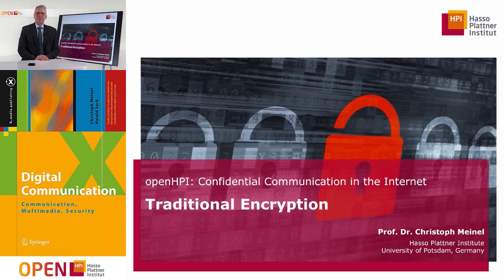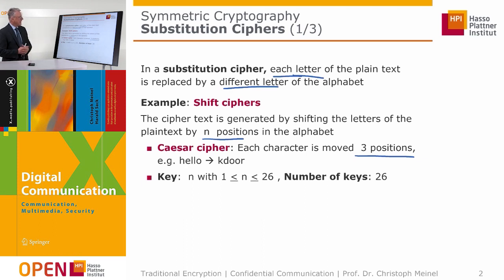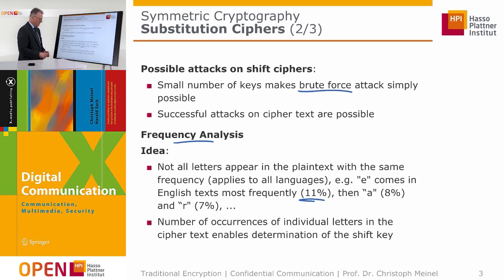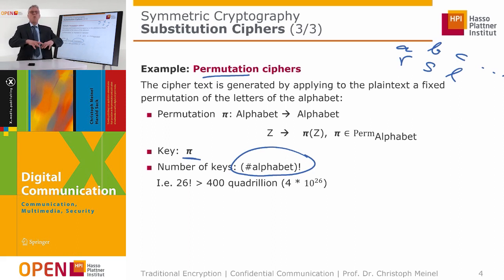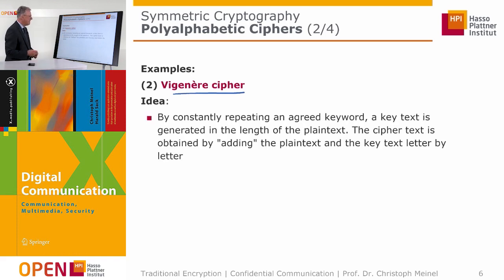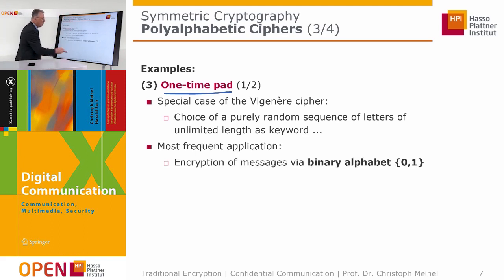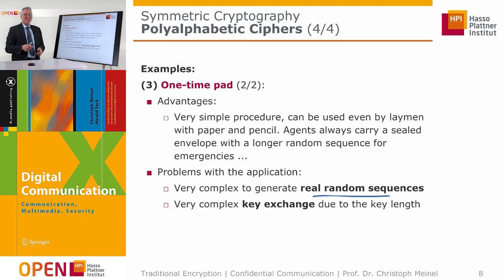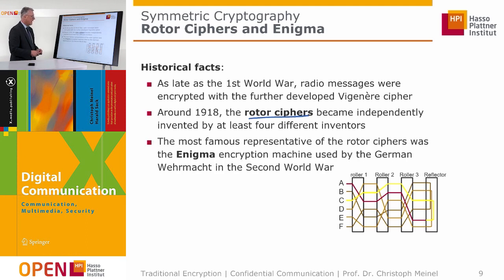1 5 Traditional Symmetric Procedures